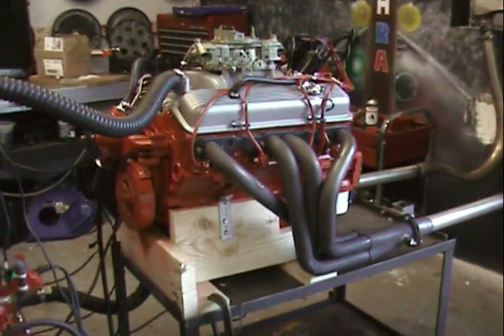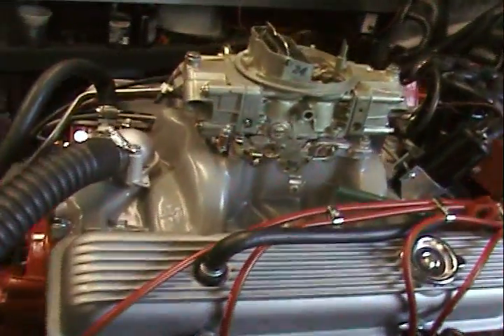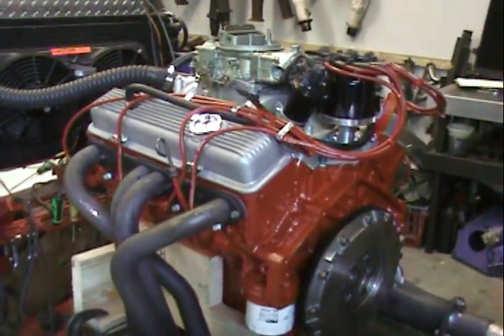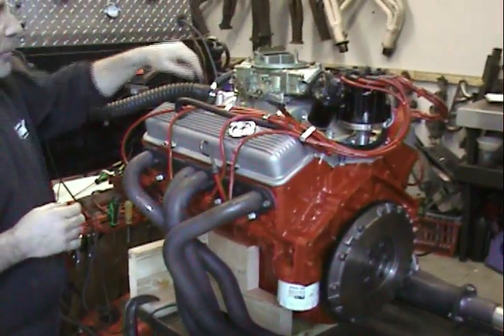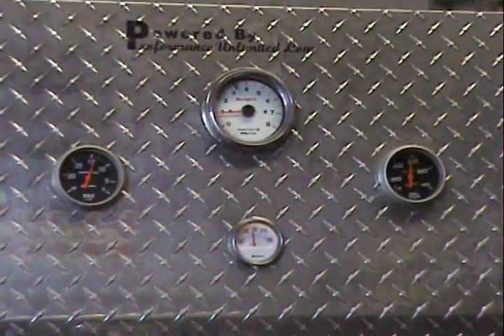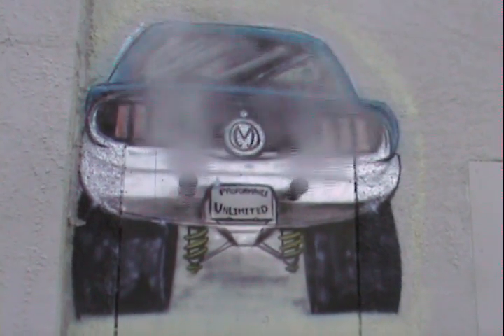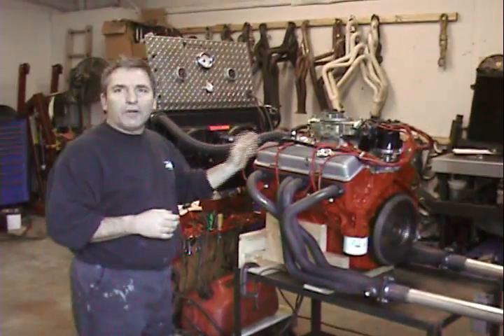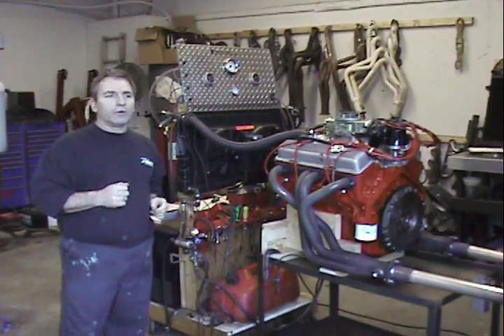Live Run 302 R&R 2